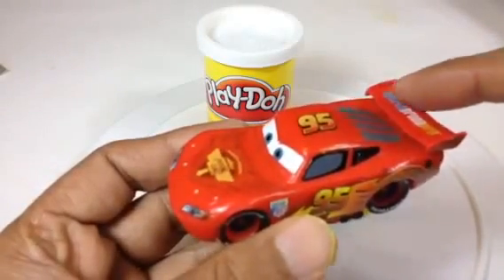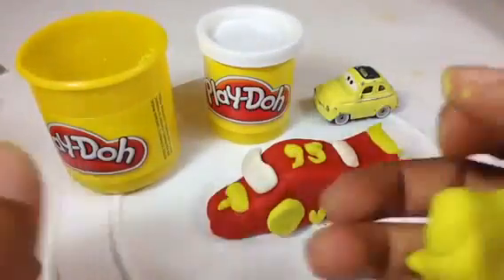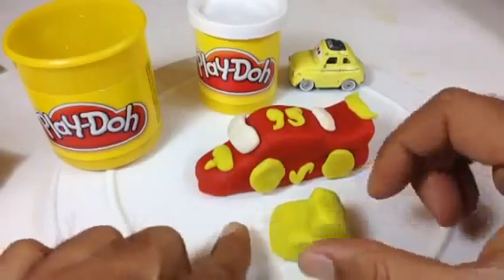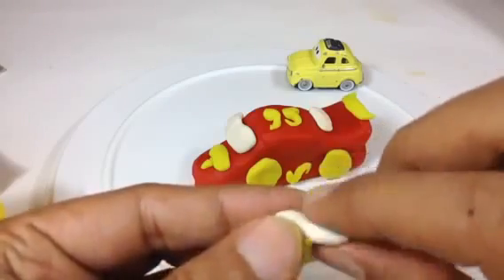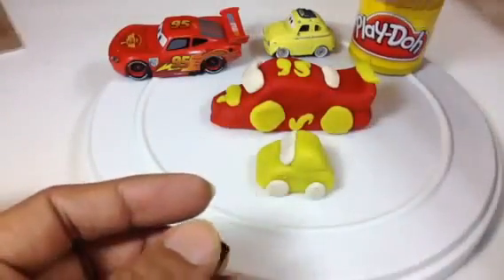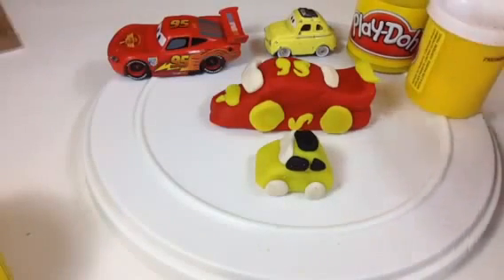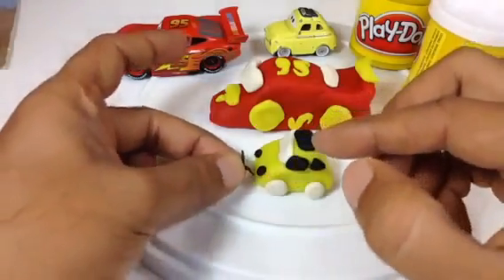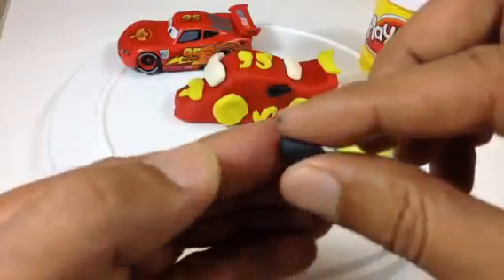Play Doh Car Creation Made after Disney Pixar Lightning McQueen, Luigi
This video is about Play Doh Car Creation Made after Disney Pixar Lightning McQueen, Luigi